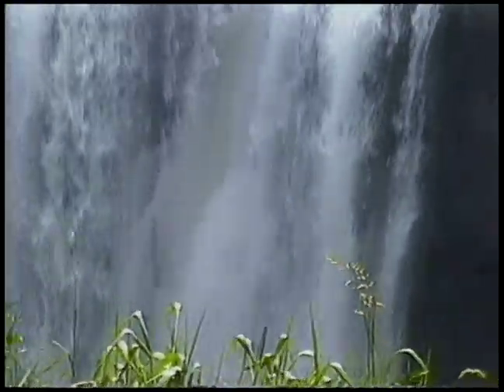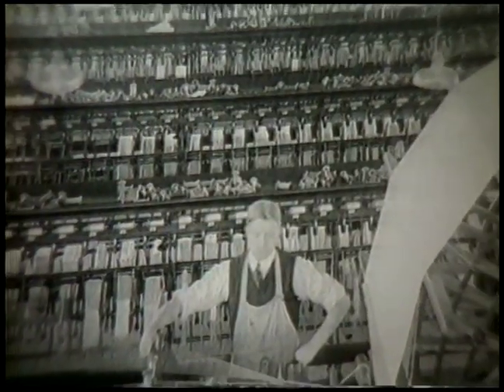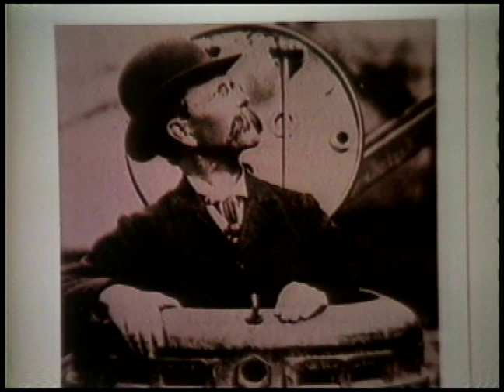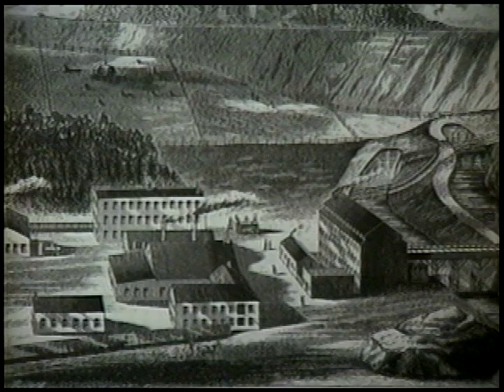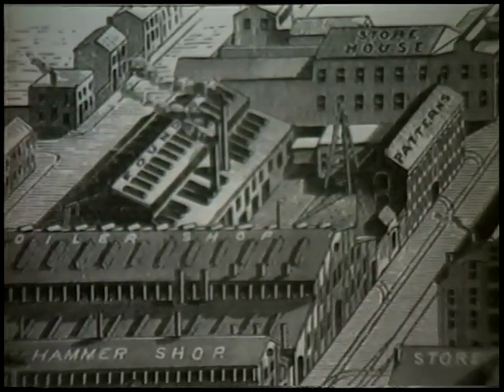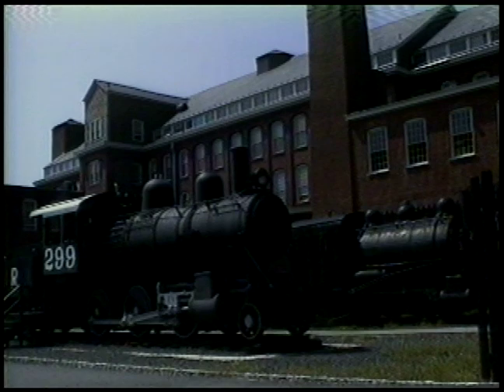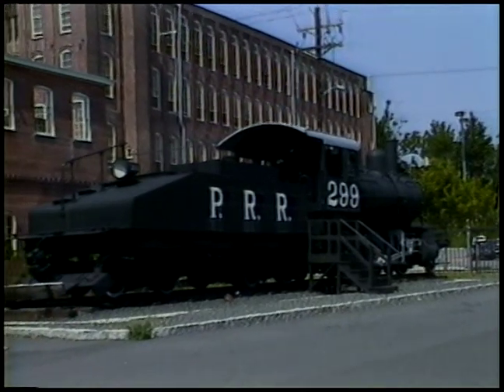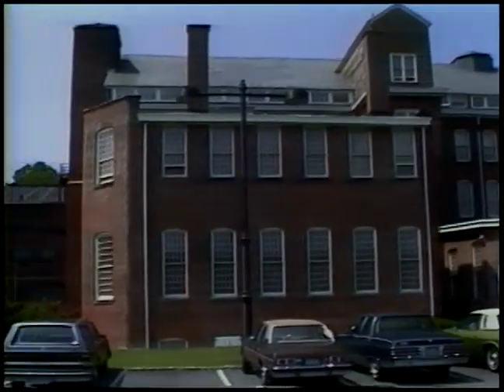Rogers Locomotive Works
Tour of the Rogers Locomotive Works & the Great Falls in Passaic,NJ. Many famous engines, The General, Transcontinental RR, Casey Jones's... were made at the factory.